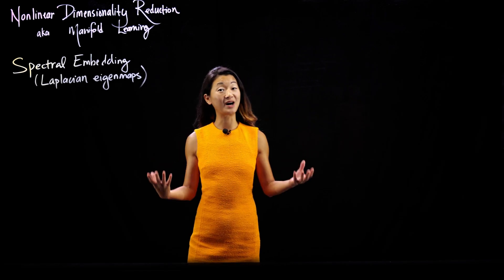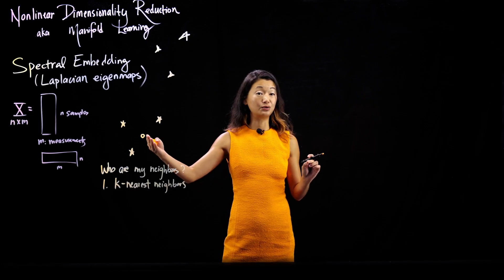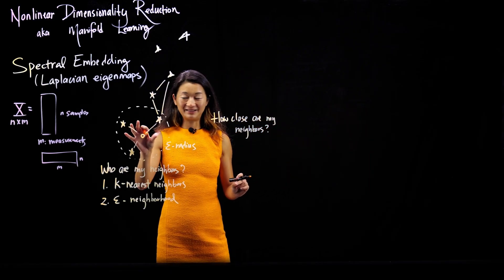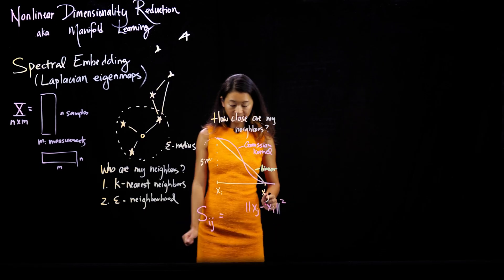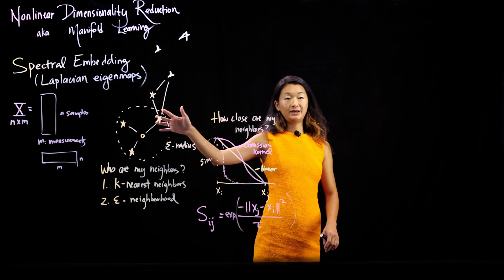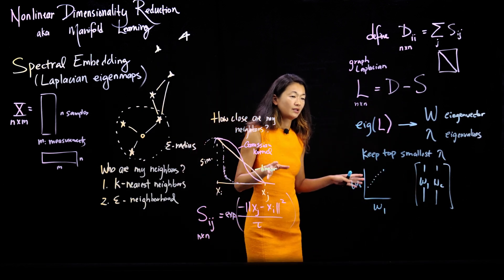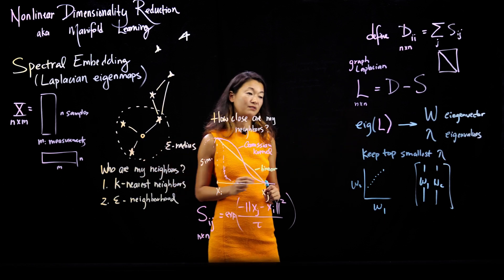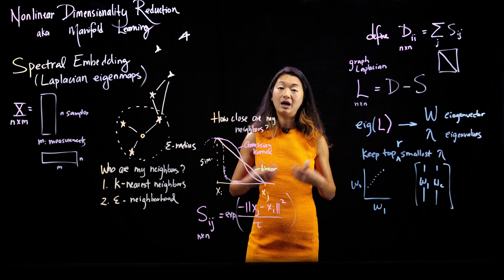Spectral Embedding and Laplacian Eigenmaps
This video combines the concepts of the non-euclidean similarity matrix and eigendecomposition (introduced in previous videos in this series) to build an approach to nonlinear dimensionality reduction.

%%% CHAPTERS %%%
00:00 Intro
00:33 Defining the Data Set
01:53 Defining Neighbors: KNN & Epsilon Neighborhoods
04:47 Simlarity of Neighbors: The Gaussian Kernel
09:27 The Graph Laplacian Matrix
13:30 Eigendecomposition & Reduction
16:34 Linear vs Non-Linear Dimensionality Reduction
18:51 Summary & Outro